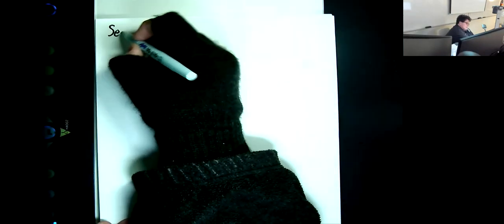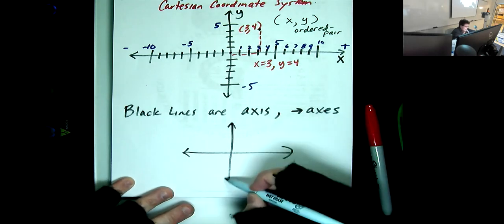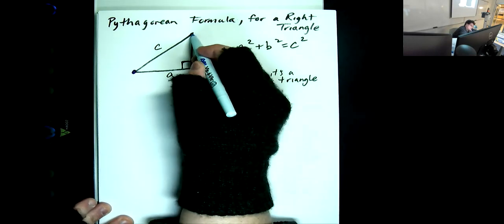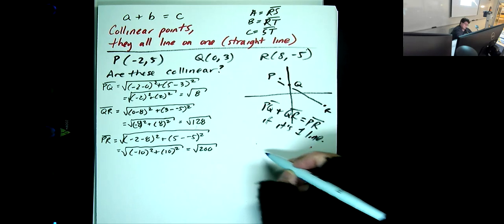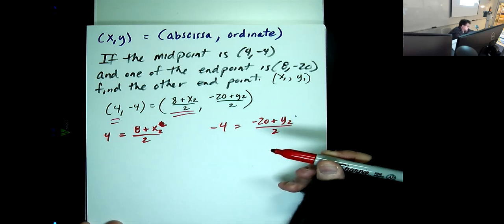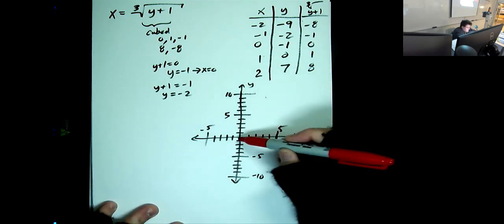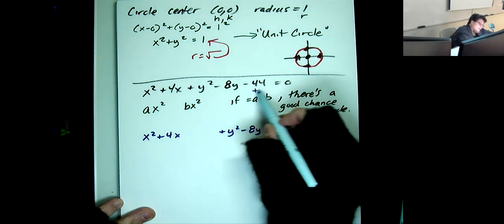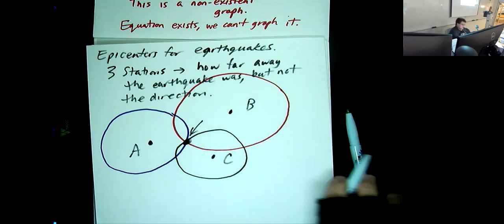Math 035 Lecture for 1.8, 2.1, and 2.2 Rectangular Coordinate System, Graphing, and Circles